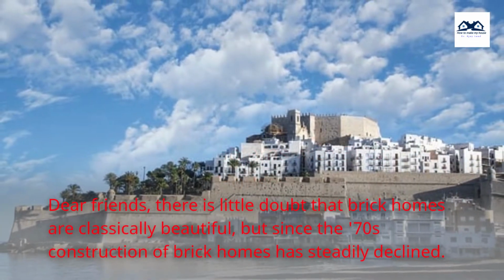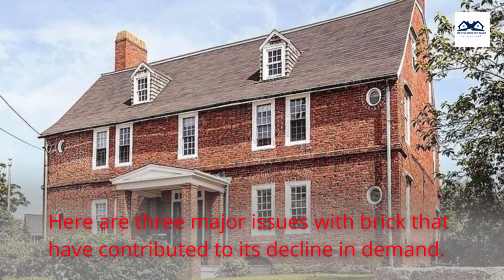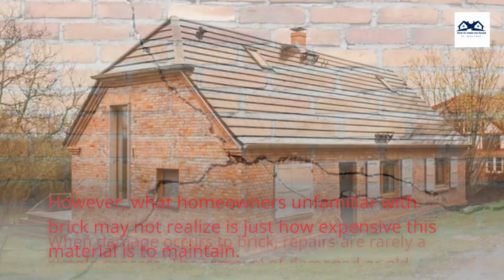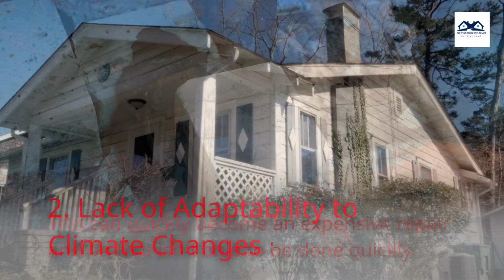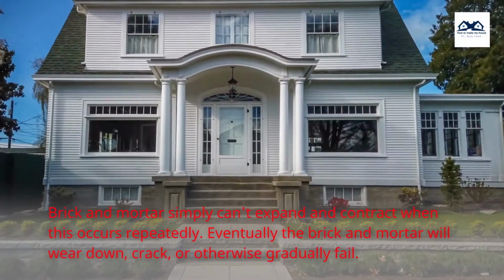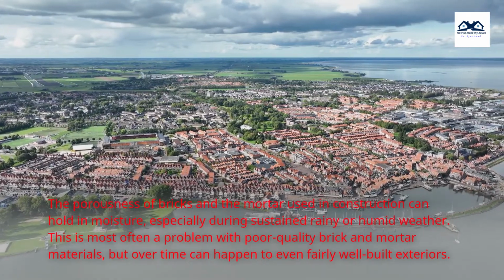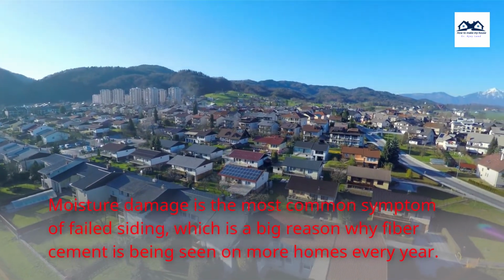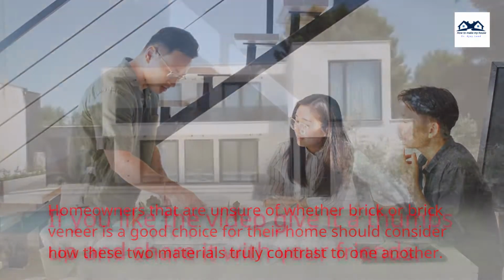3 Major Problems with Brick Houses | Common Problems with Brick Masonry Houses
3 Major Problems with Brick Houses | Common Problems with Brick Masonry Houses
There is little doubt that brick homes are classically beautiful, but since the '70s construction of brick homes has steadily declined.
The past few decades have brought advances in home exteriors that compete heavily with traditional materials like brick.
It is easy to deduce that the natural disadvantages associated with brick have negatively impacted its popularity, particularly when compared to higher-performance siding materials.